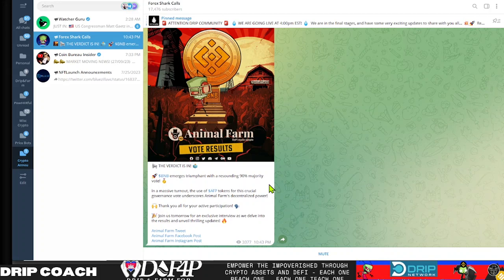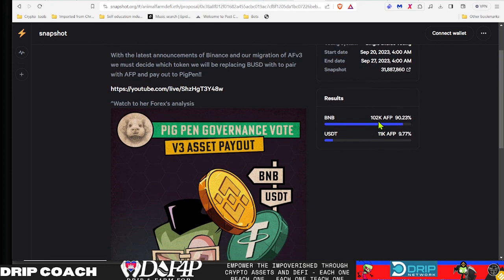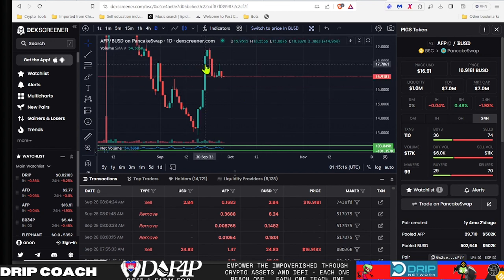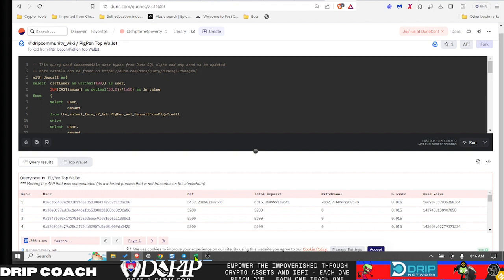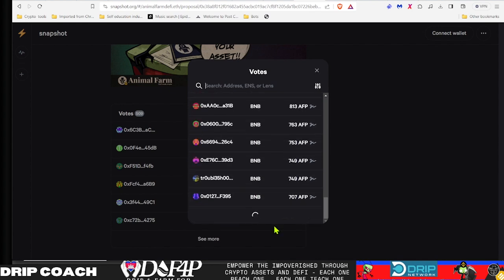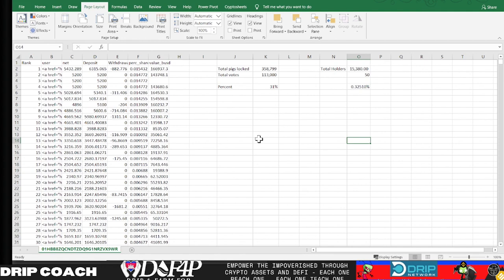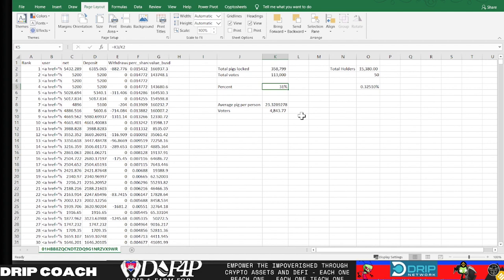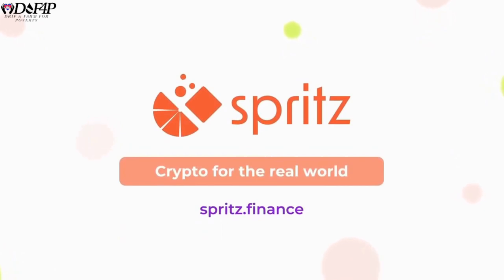Drip Network Pig Pen governance vote fails to get whales active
💧Drip Team Wallet💧
Buddy Address: 0x296c04337fc8ecb4f7c96dccd0865aa302db8404

Garden Tools & Analytics:
Dripfi.app

Audit Checkers -
🔎Crypto Checker by Dev Streak 🔎